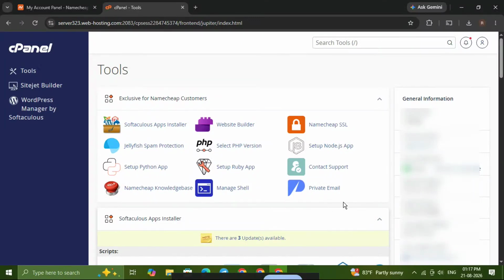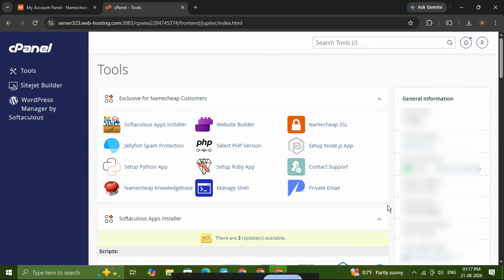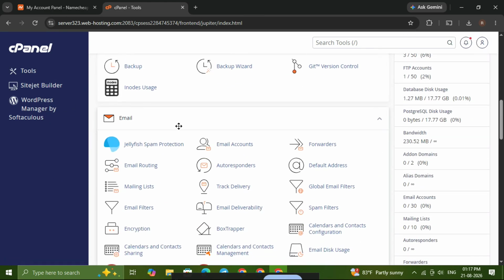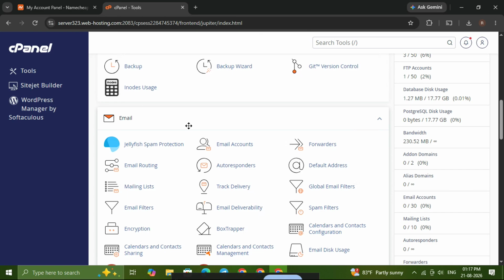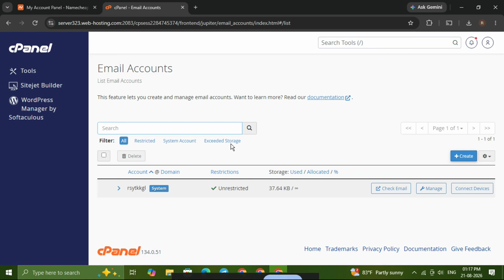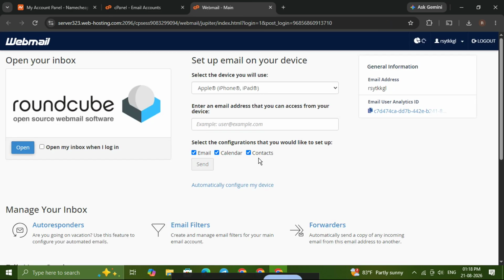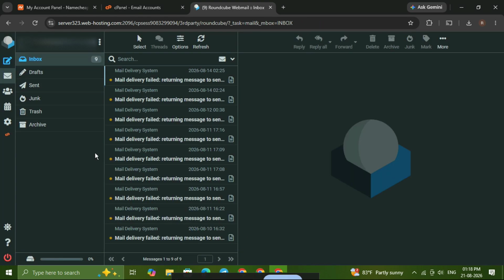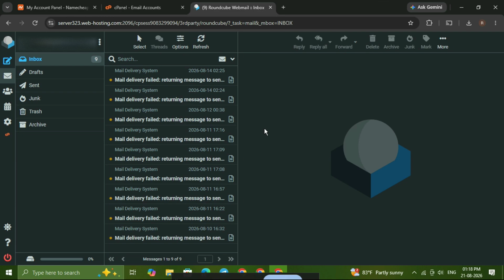How To Open Namecheap Email (Easy Guide)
Learn how to open Namecheap email from cPanel in just a few simple steps. This tutorial shows you how to find Email Accounts, choose your mailbox, and open webmail quickly.

🕚Timestamps:
00:00 Intro
00:14 Log In To Namecheap CPanel
00:23 Find The Email Section
00:30 Click Email Accounts
00:39 Find Your Email Address
00:49 Click Check Email
00:57 Click Open To Access Your Mailbox
01:06 Final Tips And Outro

✍️What You'll Learn In This Video:
• How To Log In To Namecheap CPanel
• How To Find The Email Section In CPanel
• How To Open Email Accounts In Namecheap
• How To Check Email And Open Webmail
• How To Access Your Namecheap Mailbox Quickly

💡Pro Tips:
• Make sure you’re logged into the correct Namecheap hosting account.
• If you manage multiple email addresses, double-check the mailbox before opening it.
• Bookmark the webmail page for faster access next time.
• If Open does not load, refresh the page and try again.
• Keep your login details secure and avoid shared devices when checking email.